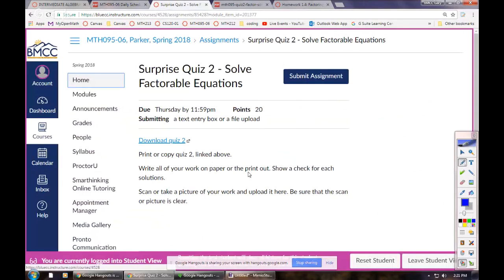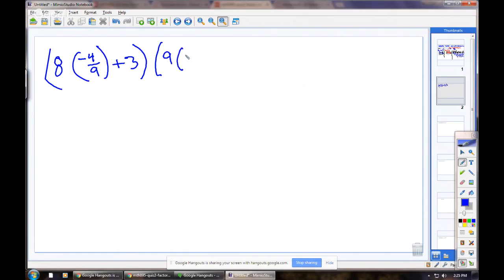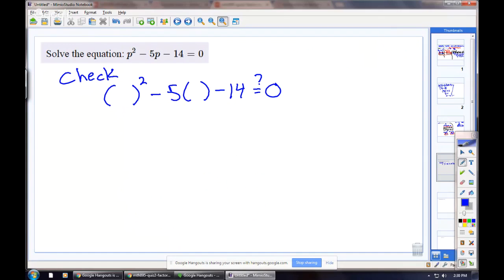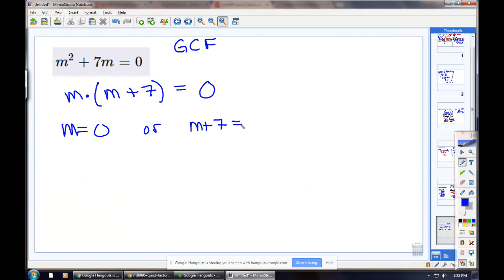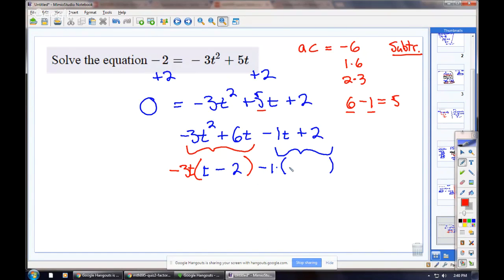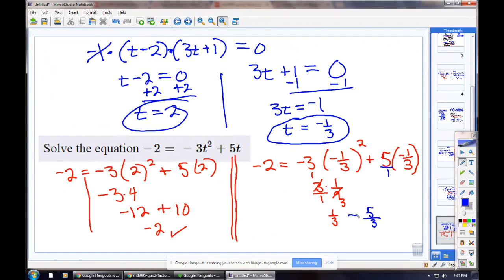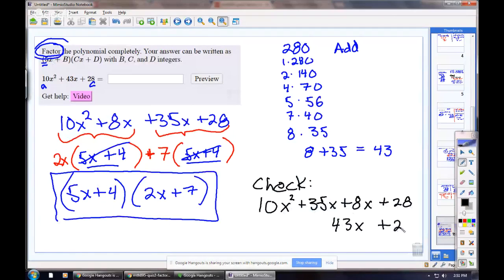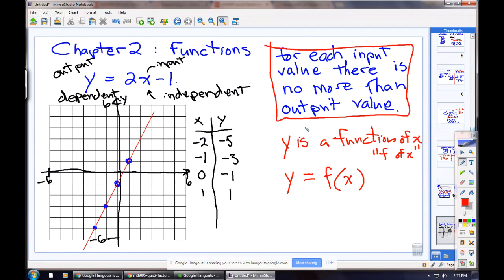MTH095 Week 2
Solving Factorable Equations and an Introduction to Functions